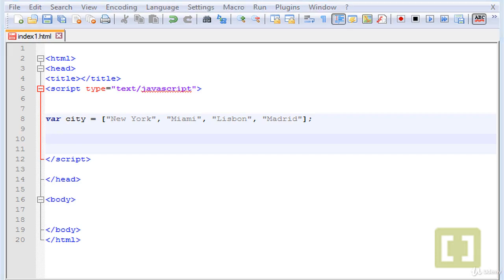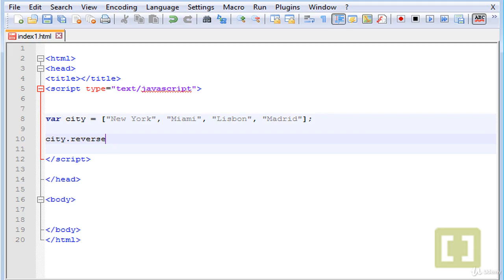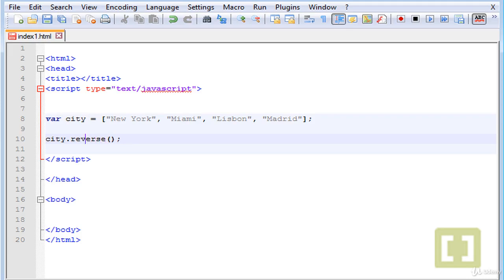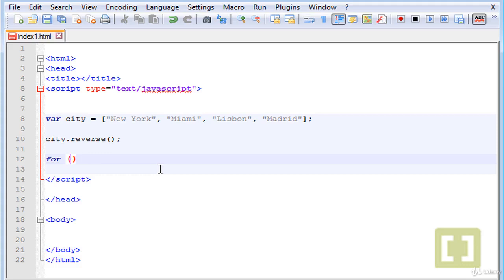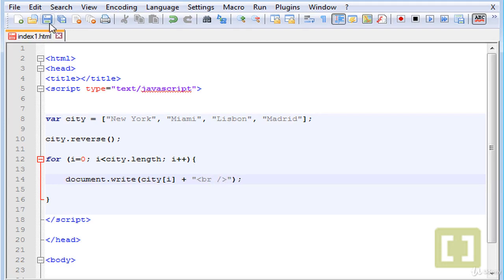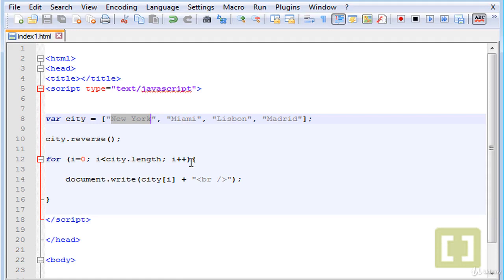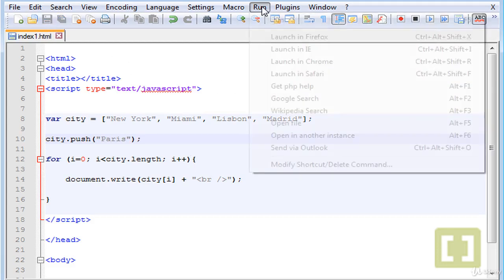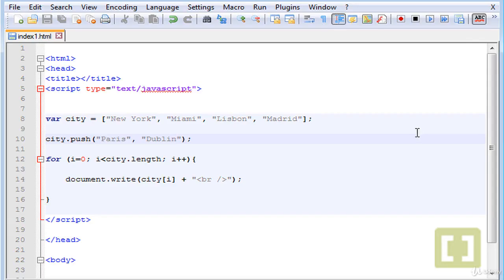[Complete Javascript] 24/35 Array Properties and Methods